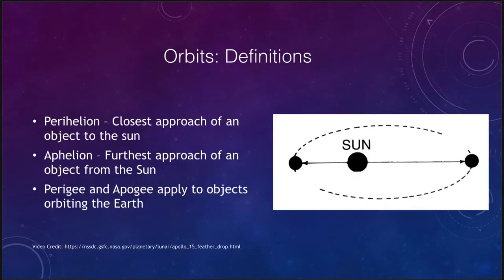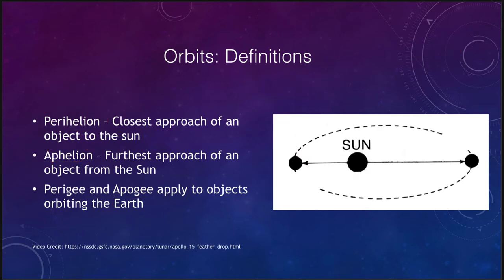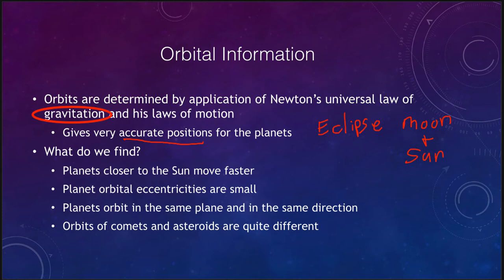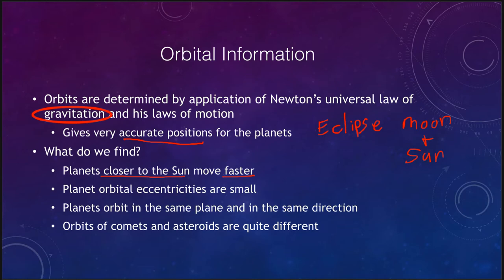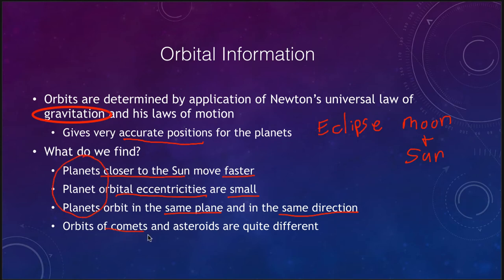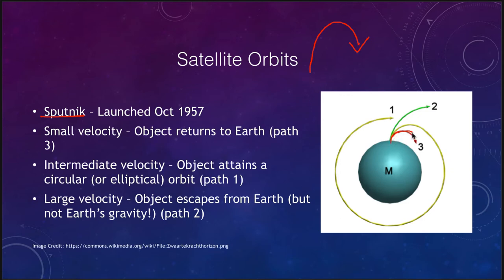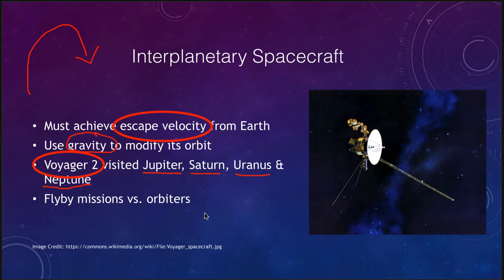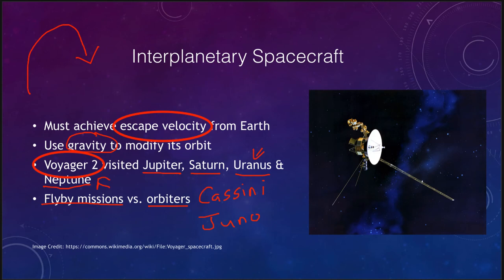Lesson 3 - Lecture 3 - Understanding Orbits: Orbital Motion - 2020 - OpenStax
We will finish up our discussion of orbits with some more discussion of orbital motion. These lecture videos are designed to complement the content in the OpenStax Astronomy textbook. The book can be downloaded free of charge